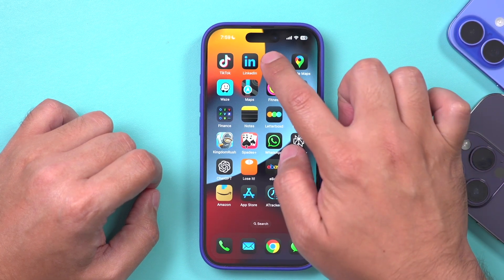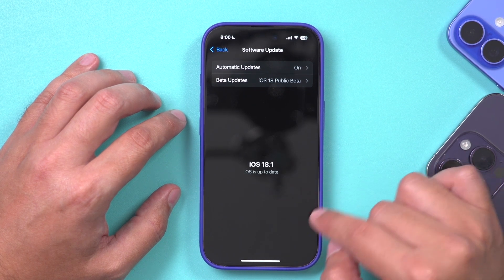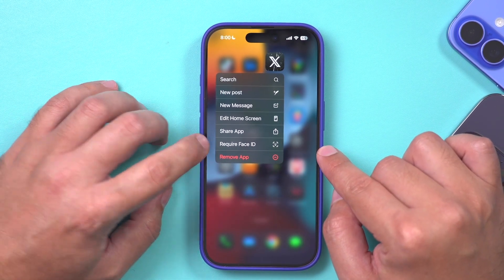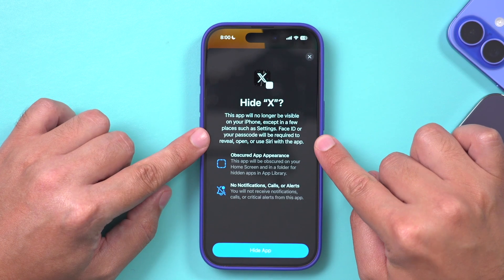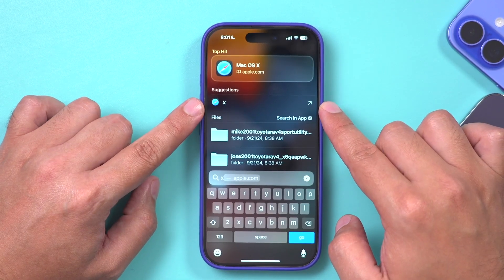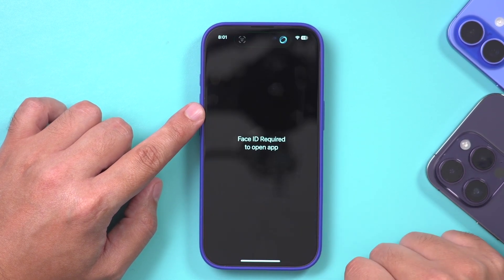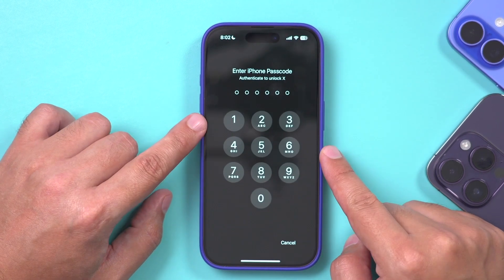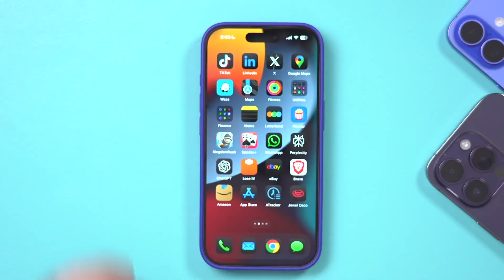How To Lock, Hide, and Unhide Apps on iPhone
Let me show you how to hide and lock apps on your iPhone using iOS 18.

First, make sure you're on iOS 18 by going to your settings, then "General," and checking for updates. Once you're updated, just long-press any app you want to lock or hide, and select "Require Face ID." This hides the app and locks it, so no one can see it or open it without Face ID.

To find your hidden apps, go to the app library and look for a new "Hidden" section. You can unlock and unhide the app anytime by using Face ID again.